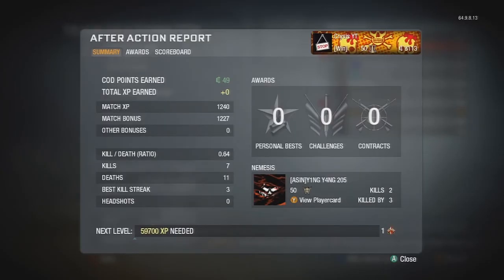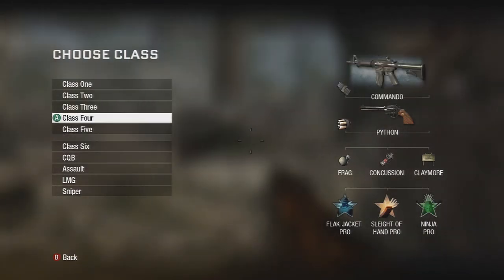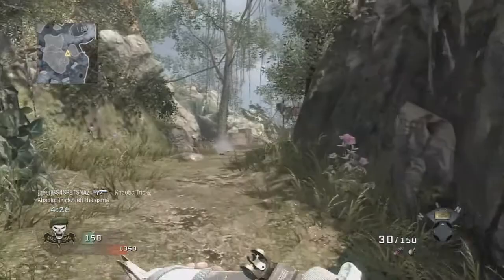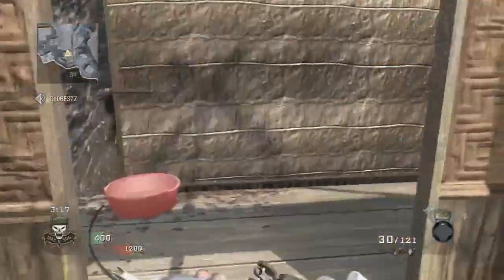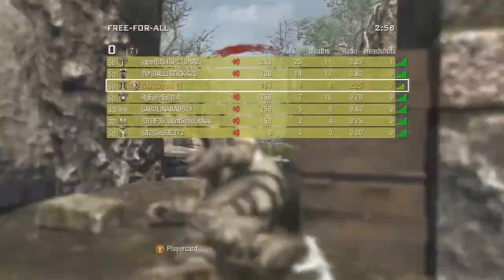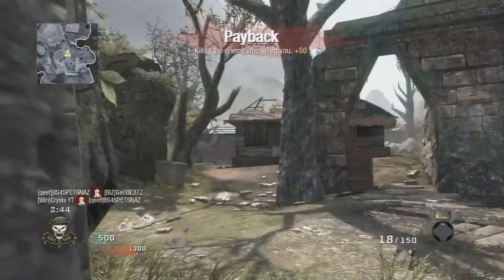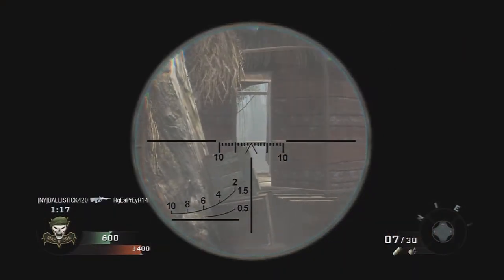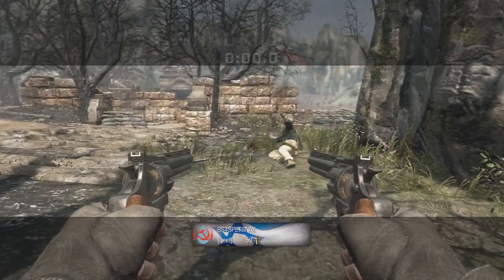Call Of Duty: Black Ops Live Session- Ep. 4- A Commando FFA